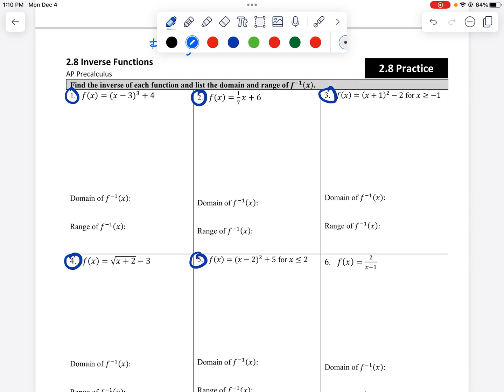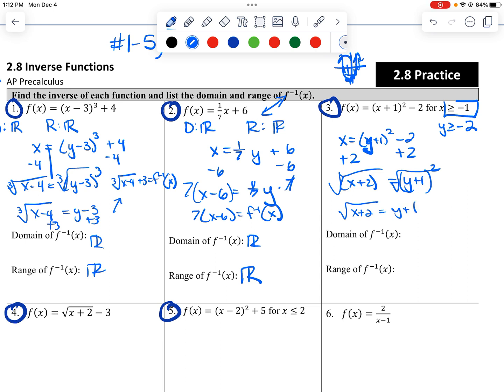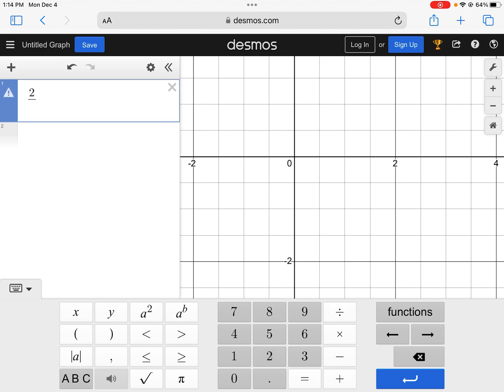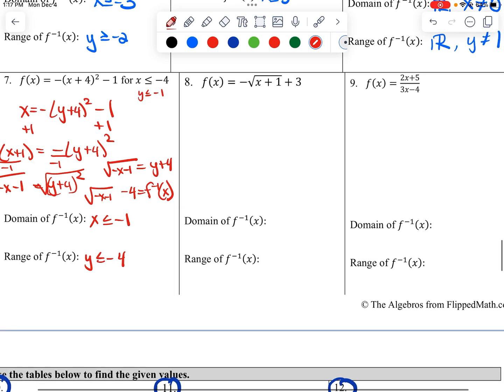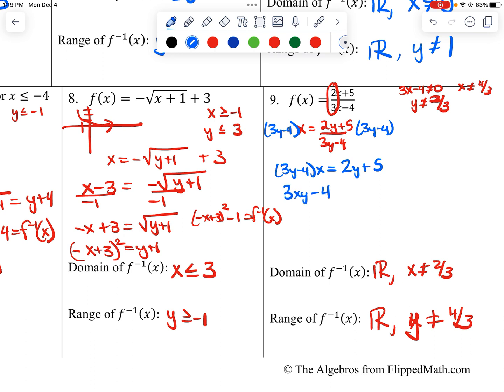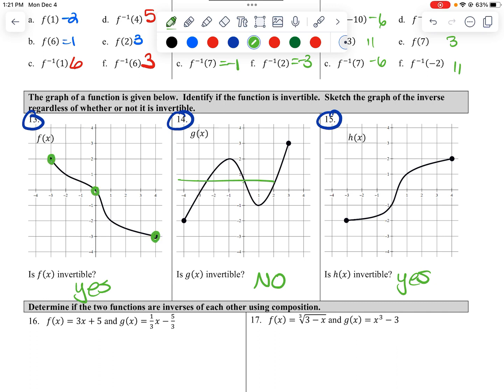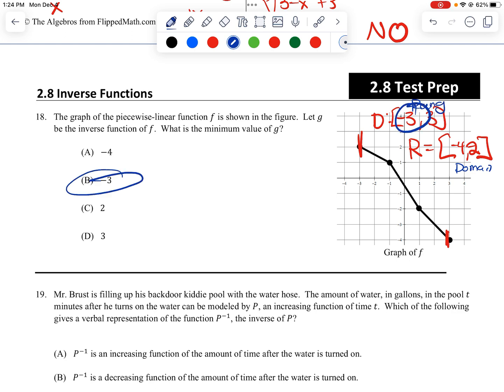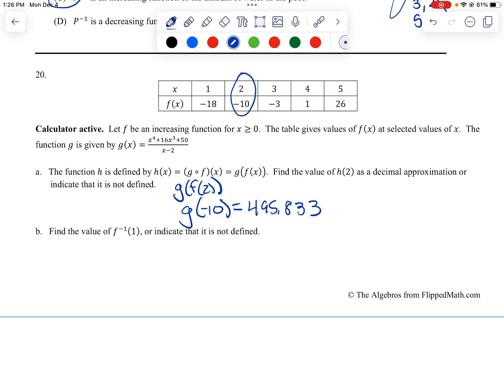2 8 HW Video